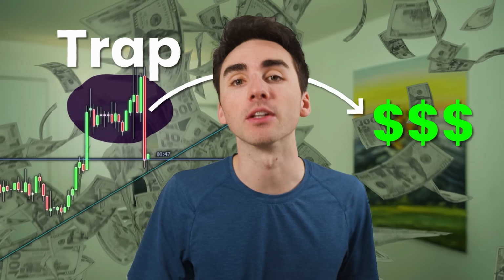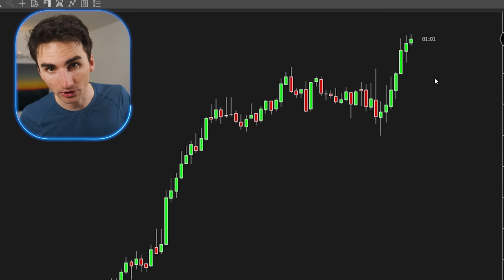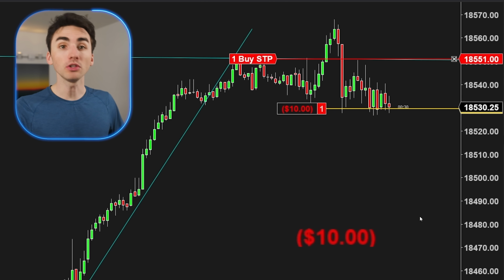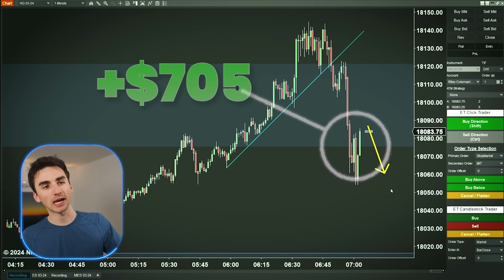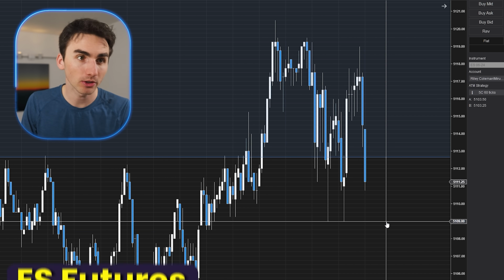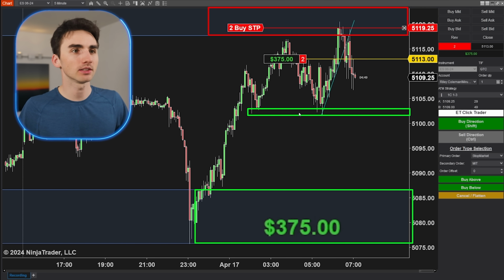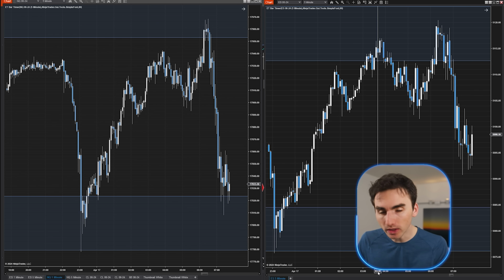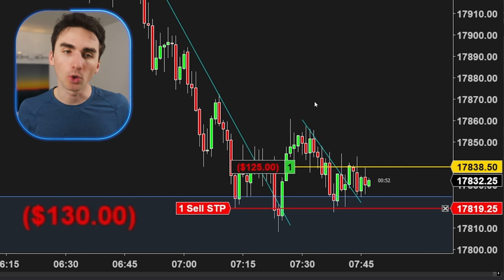Trading Became SO Easy After I Found This Pattern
0:00 My Results Using This Patterns
1:00 How To Spot This Pattern
3:00 How to Profit Using This Pattern
5:50 Don't Use This Pattern Without This
8:00  $1,550 On 1 Trade Using This Pattern
11:08 Using 2 Markets To Manage Trick
12:30 Using This Trap to The Long Side